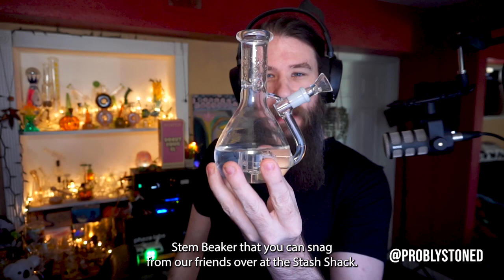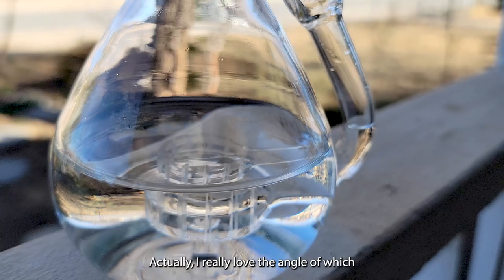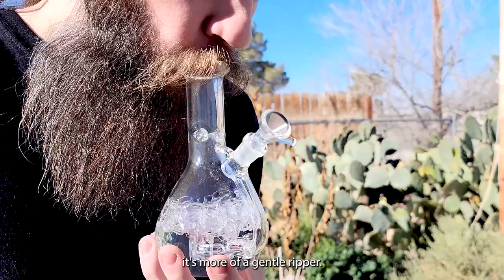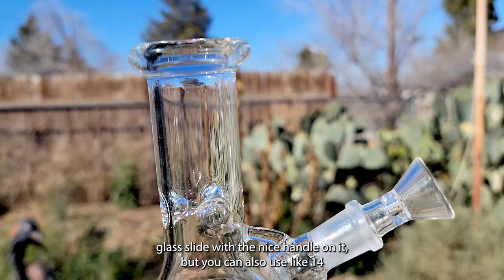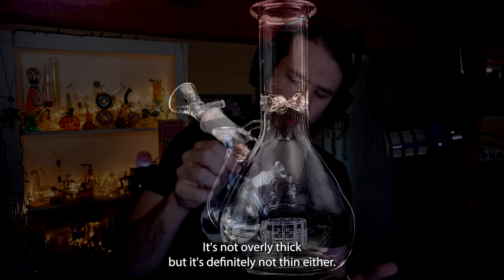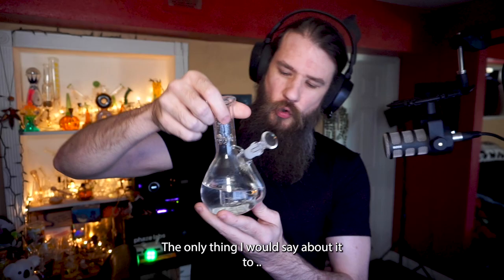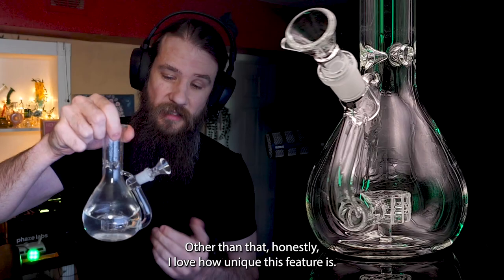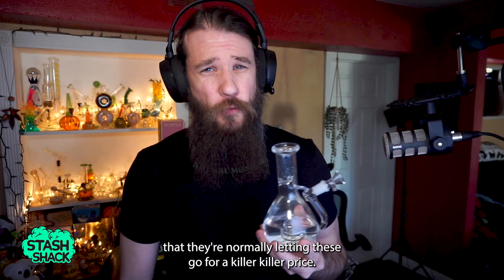Stash Shack Exo Stem Beaker: A Unique Bong Experience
In the world of smoking accessories, enthusiasts are always on the lookout for something unique and innovative to elevate their experience. Today, we're diving into the intriguing realm of the Exo Stem Beaker – a seven-inch tall beaker bong that promises a smoking experience like no other.

The Exo Stem Beaker's Unique Design
At first glance, the Exo Stem Beaker stands out from the crowd with its short stature. However, its uniqueness lies in the design of the down stem. Unlike traditional bongs, the down stem of the Exo Stem Beaker runs along the outside of the rig before entering the bottom. This unconventional design creates a captivating angle, adding an aesthetic flair to your smoke sessions.

Smooth Hits with a Twist
One of the standout features of this beaker bong is the showerhead percolator located at the bottom. This percolator ensures that every hit is not only smooth but also airy. However, given its shorter height, the Exo Stem Beaker is more of a gentle ripper. It's crucial to approach it with a steady draw rather than aggressive chugging to fully appreciate its unique smoking dynamics.

Versatility in Usage
The Exo Stem Beaker comes equipped with a 14-millimeter adapter, allowing users to customize their smoking experience with various bowls. Whether you prefer a classic glass slide or other accessories like 14-millimeter bangers, slurpers, or blenders, the adaptability of this bong opens up a world of possibilities. Experimenting with different angles, such as the recommended 45-degree ones, further enhances the overall smoking experience.

Craftsmanship and Build
QualityCrafted with care, the Exo Stem Beaker strikes a balance between thickness and weight. While it's not overly thick, it feels substantial in hand, providing a sense of durability. The rig's weight adds to its stability, ensuring a solid grip during your smoking sessions.

Water Level Management for Optimal Performance
One thing to keep in mind is the importance of managing water levels. Maintaining the water level just above the showerhead percolator is key to achieving a smooth hit without any splashback. Users are advised to avoid filling it too high, as this could compromise the overall experience.

A Unique Addition to Your Collection
In conclusion, the Exo Stem Beaker is more than just a smoking accessory; it's a statement piece for any collection. Its distinctive design, combined with the practicality of use, makes it a must-have for enthusiasts seeking a novel smoking experience.